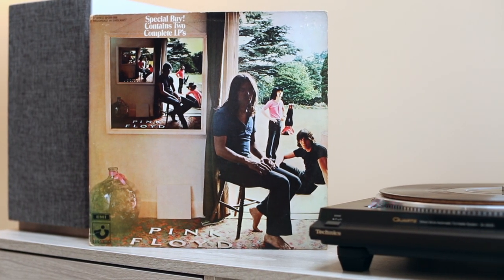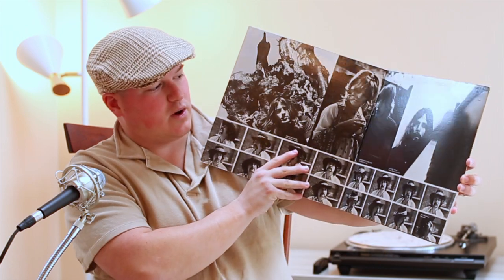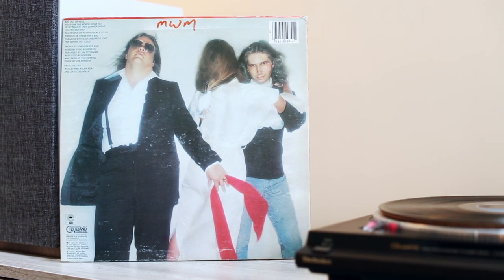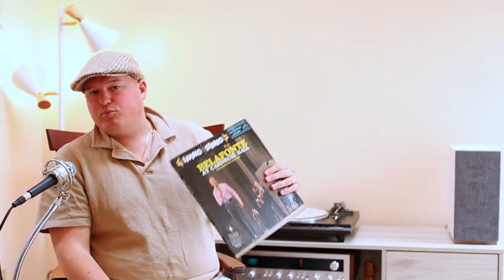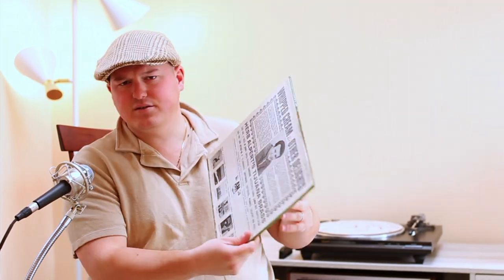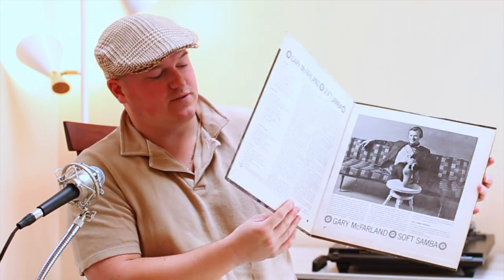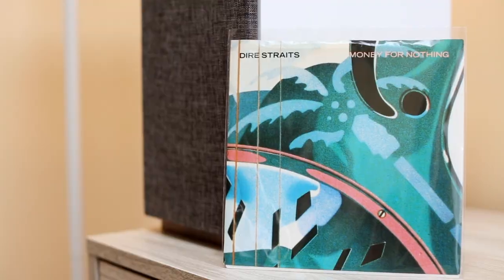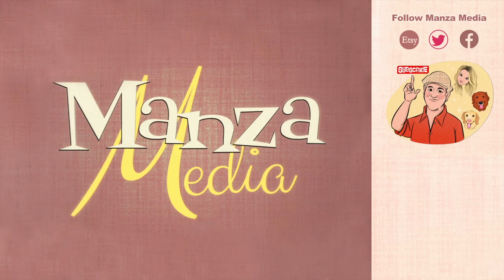Pink Floyd, Dire Straits, Meatloaf and More Great Albums - Stack-O-Wax #2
In this episode, I make noteworthy remarks and recommendations of newly thrifted and gifted vinyl records. Join me in hopefully making your world of music even broader.

00:00 Intro/Sponsor
00:43 Pink Floyd
04:56 Meatloaf
07:02 Ringo Starr
09:00 Harry Belafonte
10:56 Herb Alpert
12:15 Martin Denny
13:51Gary McFarland
16:18 Dire Straits
18:30 Outro
Manza Illustrations - Bring your business new life with a logo, customized art-prints or even children's books!

S U B S C R I B E  F O R  N E W  E P I S O D E S :

84 Elm Street

North Easton, MA 02356

E T S Y

Manza Media is your high-fidelity hub for discussion on the simple pleasures of the past. We touch on vinyl, artwork and design topics on YouTube. Included, are special Disney editions of the program where we'll open up discussion to talk all things Disney. New uploads feature vinyl-based music reviews, contests, reviews on audio gear and collecting tips for all collectors. Manza Media is about introducing and keeping relevant all the honest wholesome pleasures of the mid century.